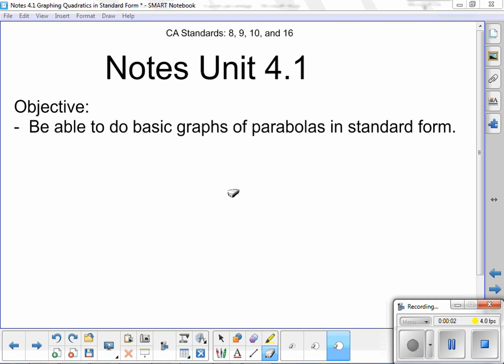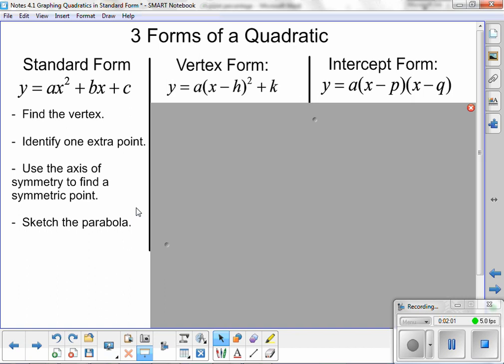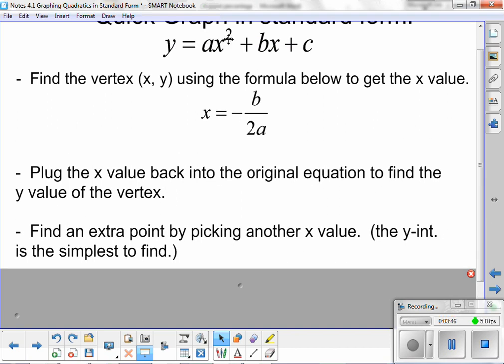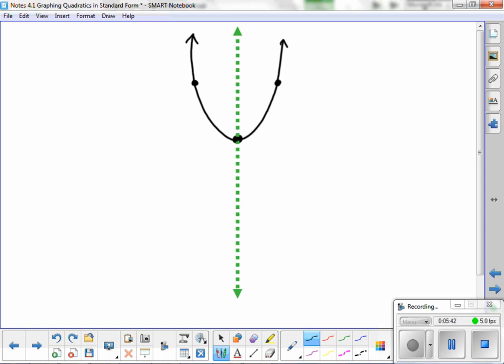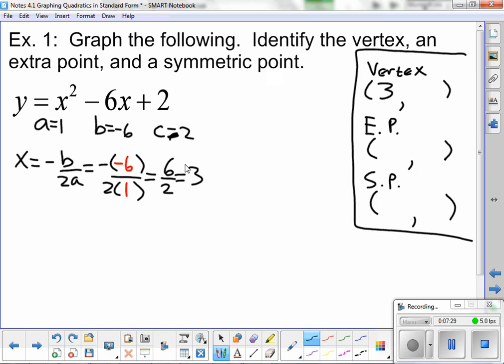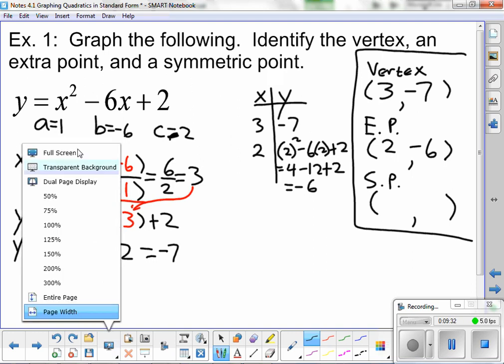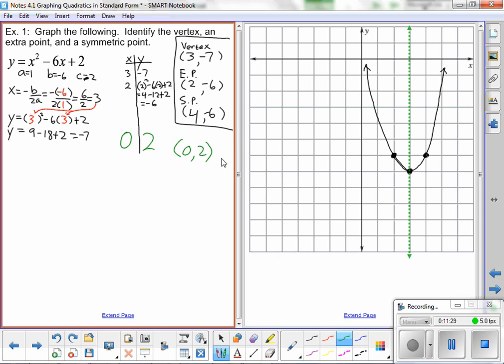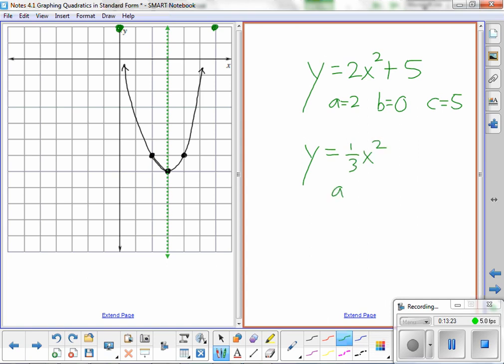2013.2014 Honors Algebra 2 Notes 4.1 Graphing Parabolas in Standard Form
Use these notes to help you finish your worksheet.